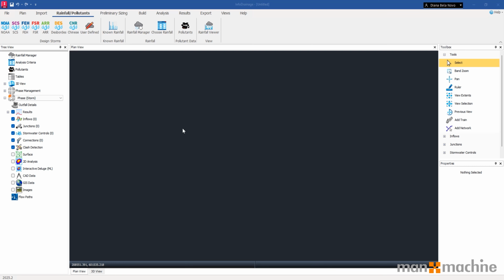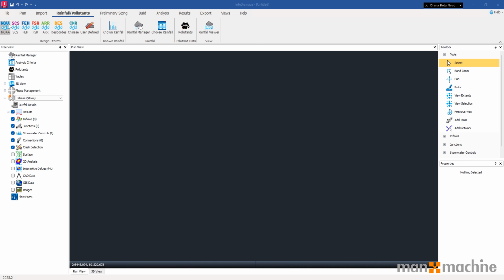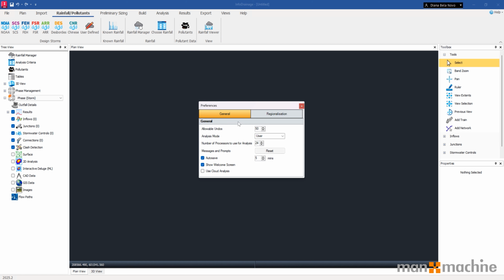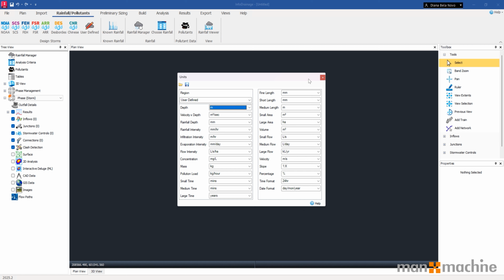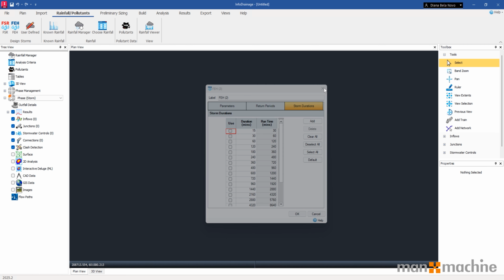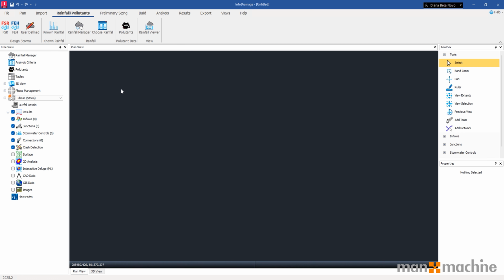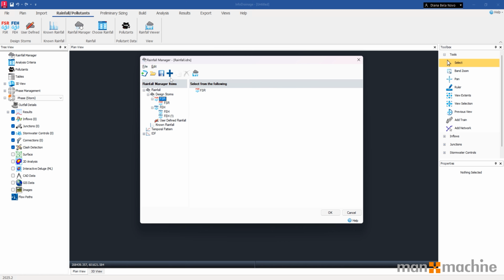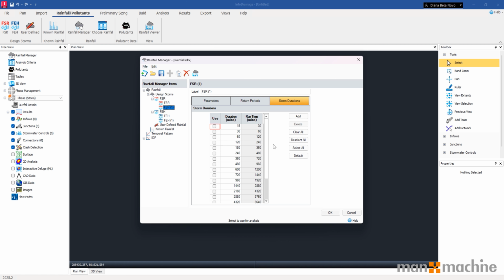Regionalisation and Rainfall Methods in Autodesk InfoDrainage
This video explores how to use regionalisation and rainfall data methods in Autodesk InfoDrainage to model stormwater and drainage systems effectively. It covers techniques for incorporating localised rainfall data to ensure accurate storms simulations.